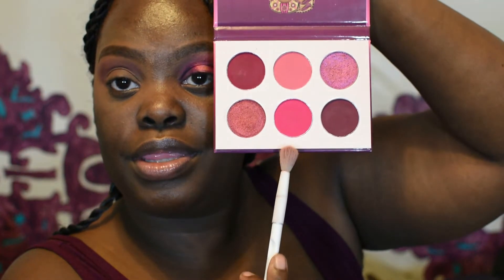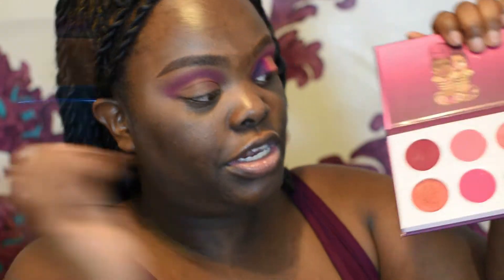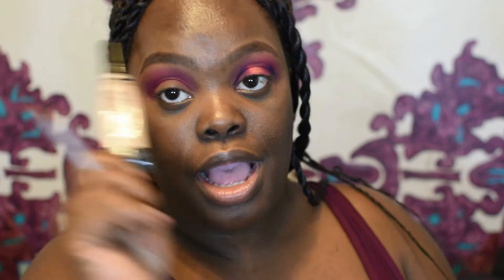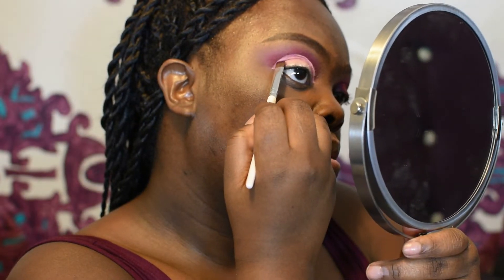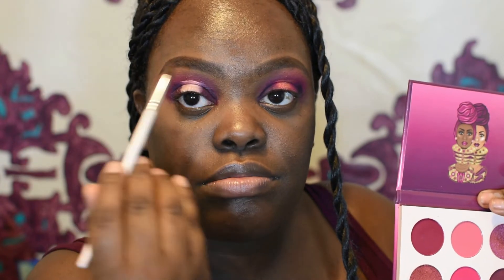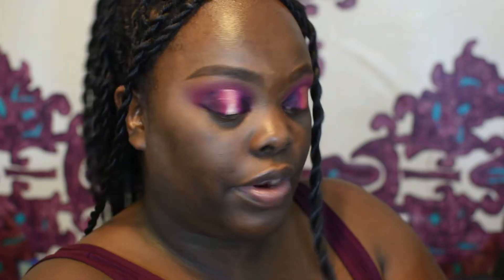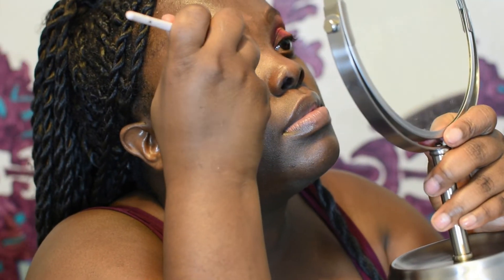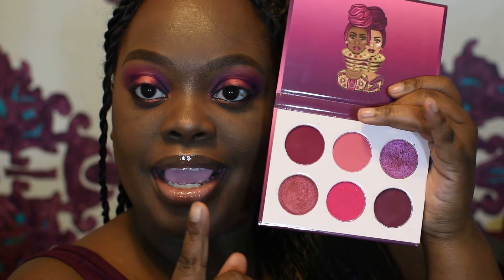NEW JUVIA'S PLACE MINI PALETTE | BERRIES EDITION | USING EVERY COLOR IN THE PALETTE